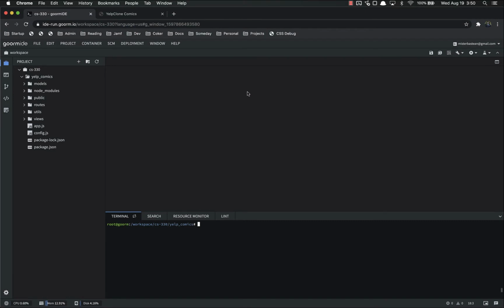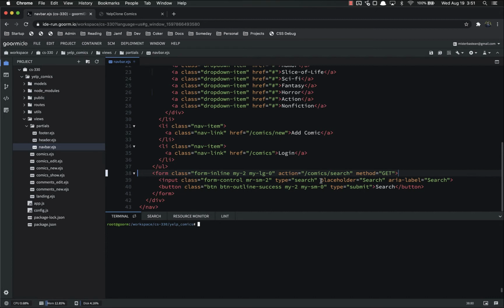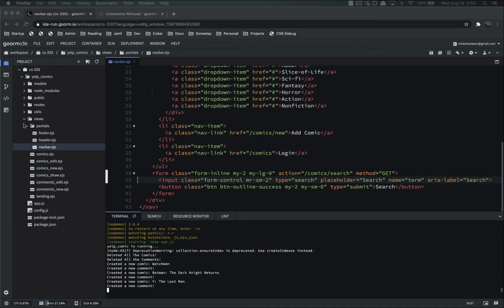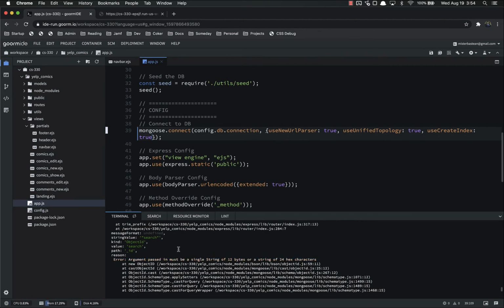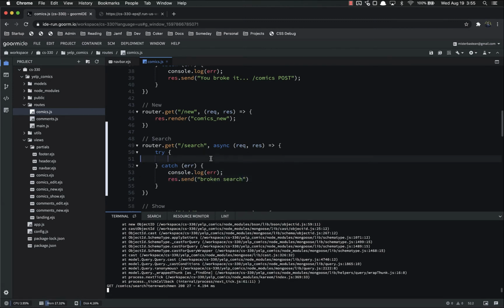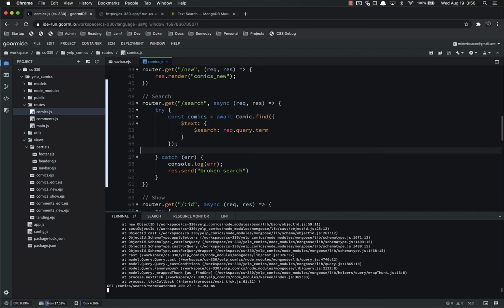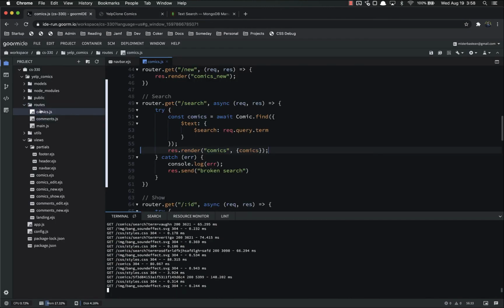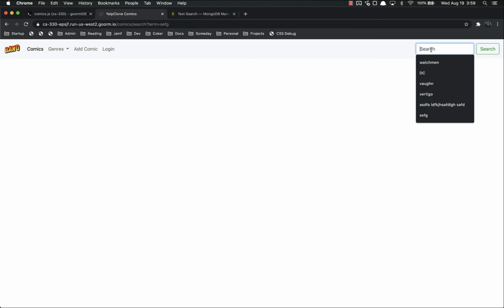Full Stack Web Developer Course: 12_8 - YelpClone: Adding Search